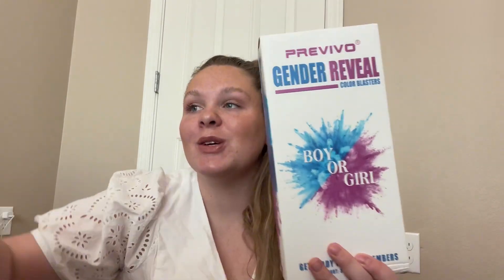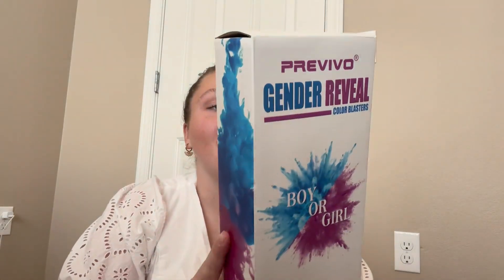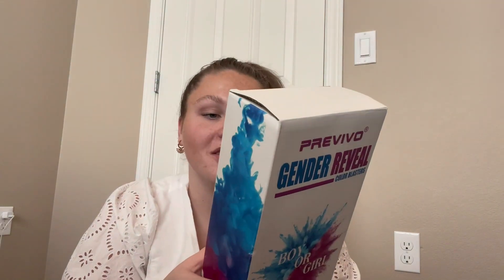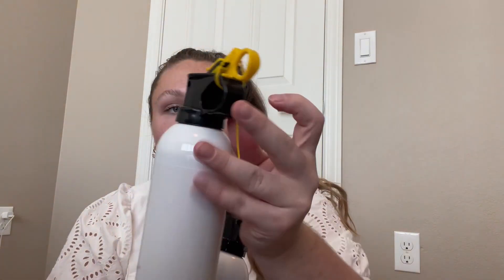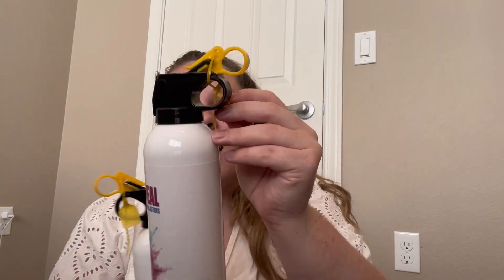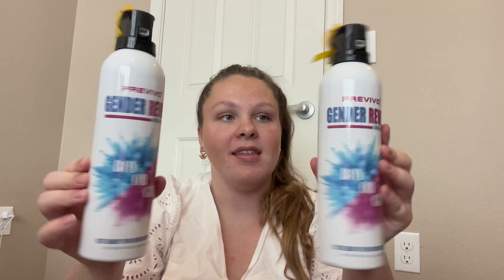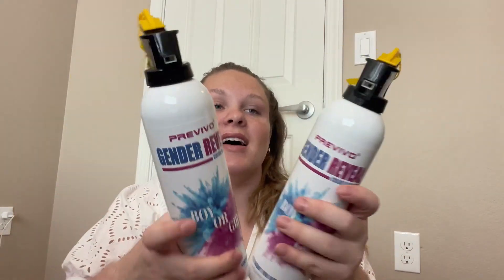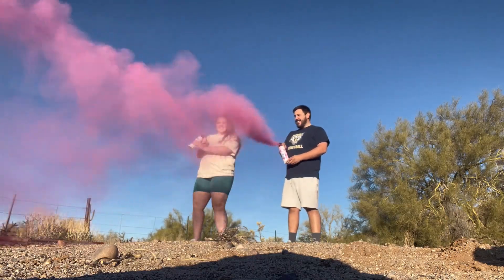Honest Review Previvo Gender Reveal Fire Extinguisher Set